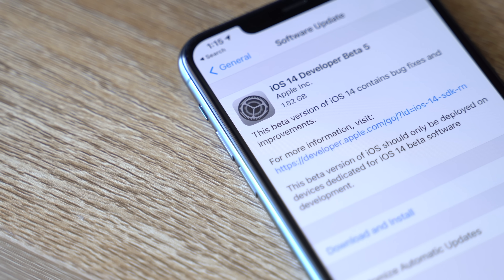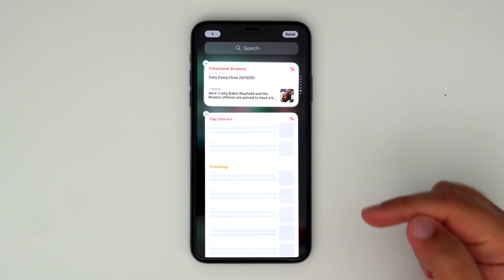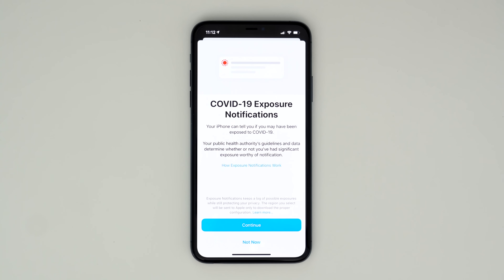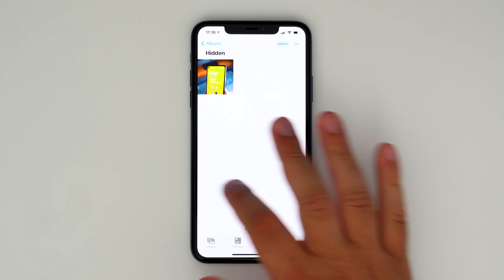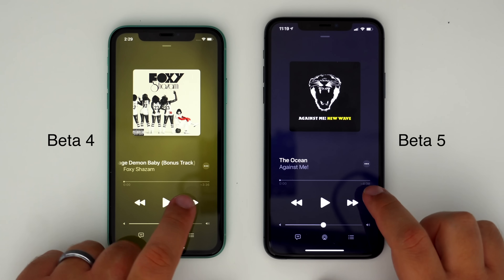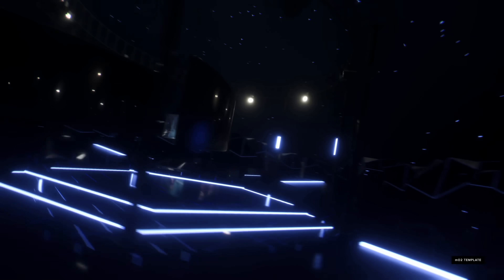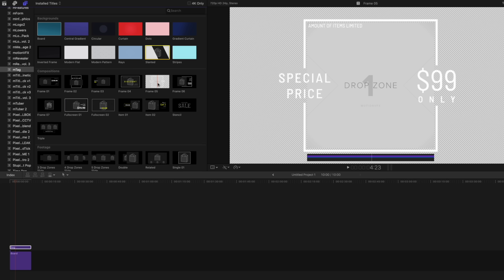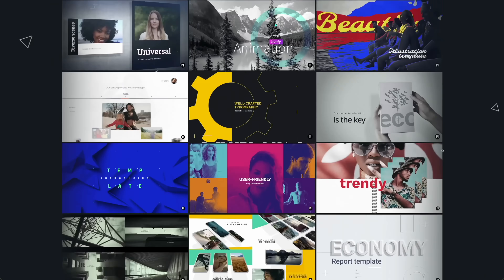What's New in iOS 14 Beta 5: Bigger Apple News Widget, Hidden Photo Album Changes and More!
Apple today released the fifth developer betas of iOS 14 and iPadOS 14 for testing purposes, updating and refining some of the new features that are included in the new software.

As the beta testing period goes on, changes get smaller and less notable, but we've highlighted the few new features that can be found in ‌iOS 14‌ beta 5.